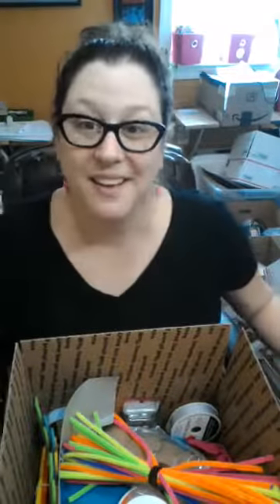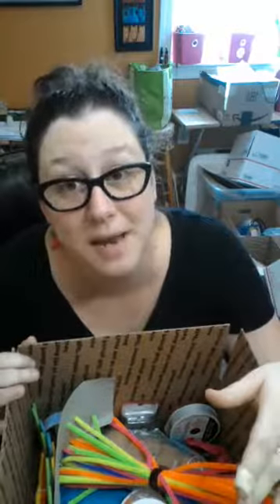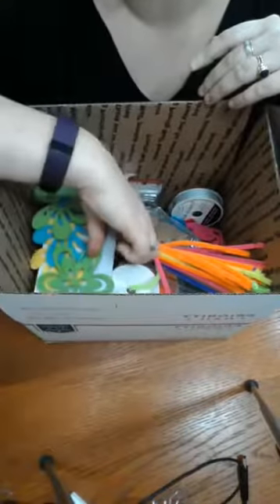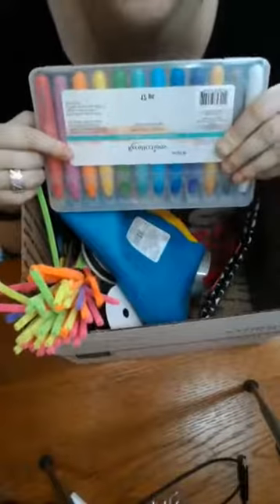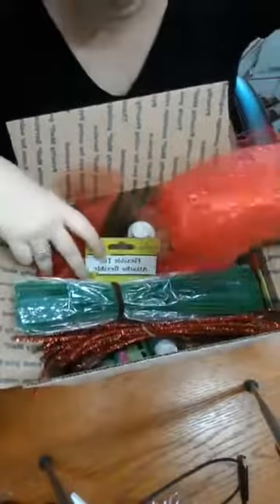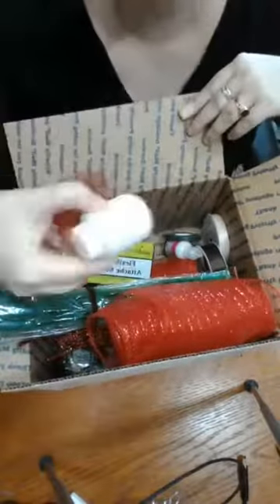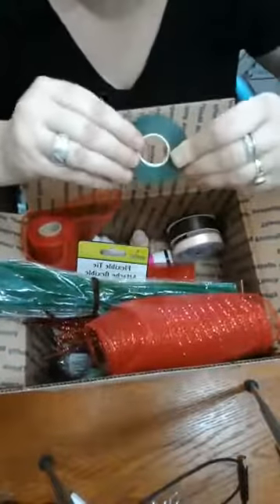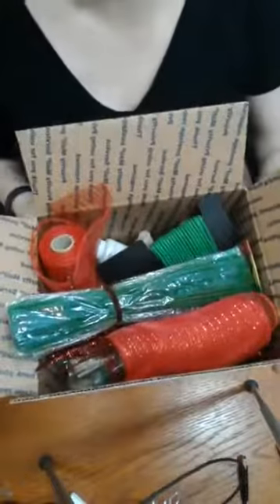Check Out These Boxes: 113, 114, 115